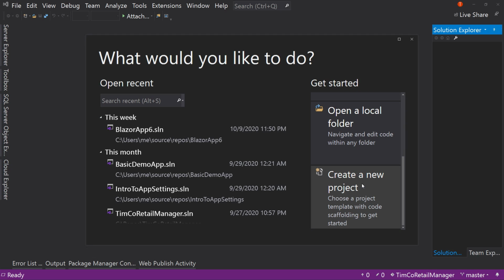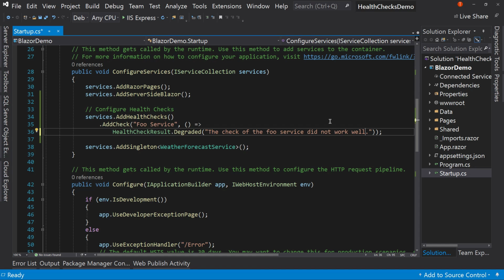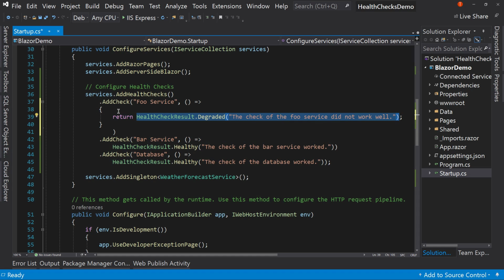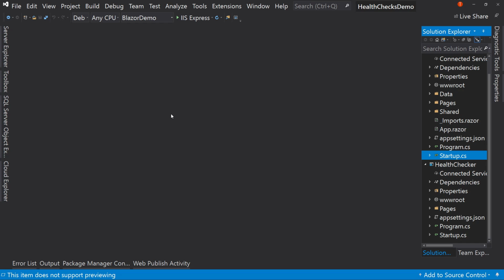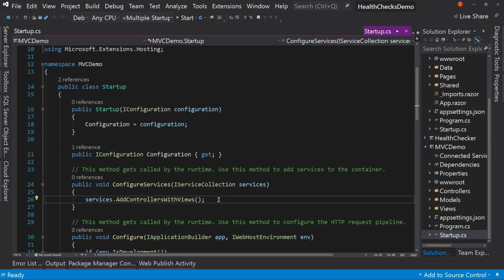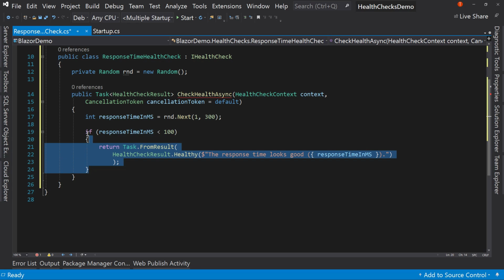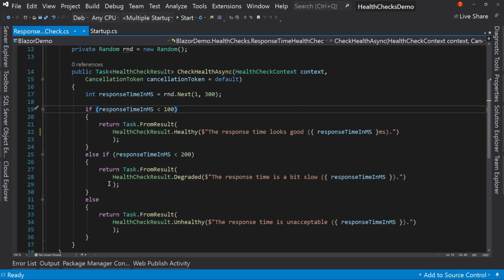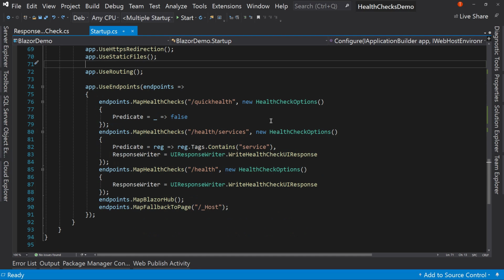Intro to Health Checks in .NET Core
How do you know if your web application is healthy? Sure, you can check to be sure your site is running, but is that enough?

For instance, maybe your database is responding slowly, or your logging has crashed, or maybe your server is about to run out of hard drive space. How would you know that?

Well, the answer, it turns out, is with Health Checks. Health checks are built into .NET Core web applications.

Breakdown courtesy of Ralfs HBK
0:00 - Intro
1:46 - Creating a demo Blazor Server App
3:27 - About Application Health
5:35 - Adding Health Check NuGet packages
6:53 - Configure Health Checks : Health states
15:03 - Configure Health Checks: Advanced info
18:41 - Configure Health Checks: Overall application check
21:27 - Side note: Lamda expression break down
23:37 - Configure Health Checks: Tags
28:21 - Better Health Checks data view: app setup (quick NuGet references)
32:47 - Better Health Checks data view: configuration
34:02 - Better Health Checks data view: appsettings.json;
38:21 - Better Health Checks data view: running the app
40:58 - Implementing Health Checks in application: MVC app setup
46:04 - Custom App Health Check: Practical Health Checks
55:07 - Implementing Custom App Health Checks
1:02:29 - Health Checks: Recap
1:03:50 - What are health checks for and what should you check?
1:10:44 - Security concerns
1:12:35 - Concluding remarks